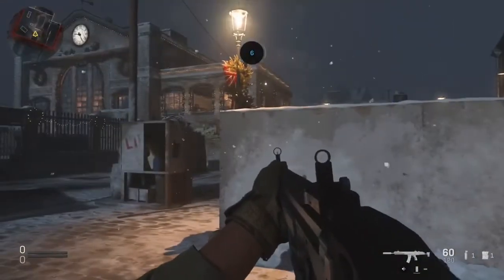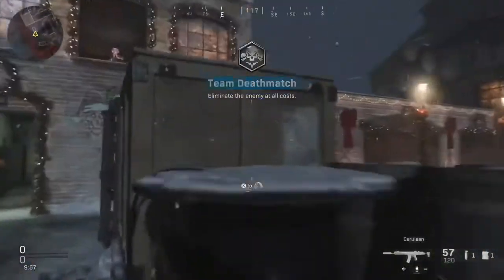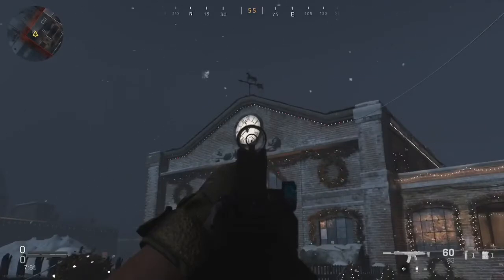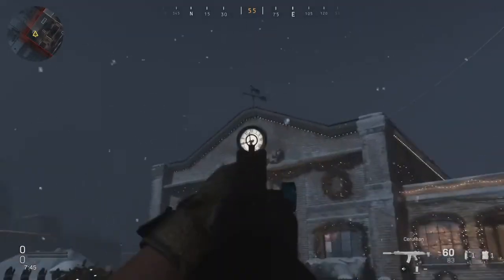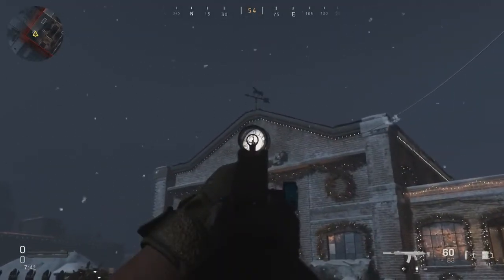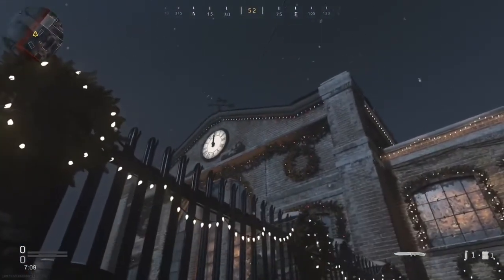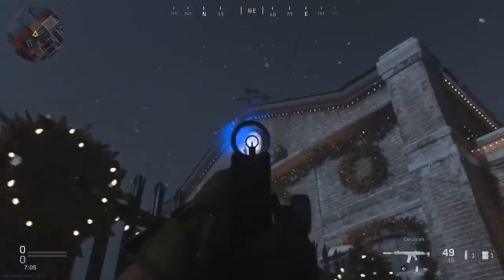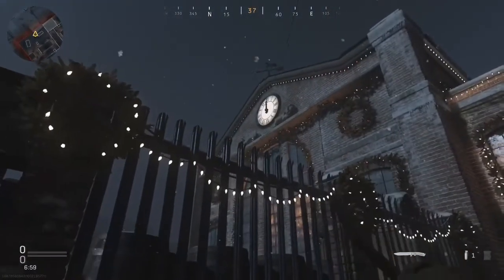Secret Captain Price Santa Easter Egg on Modern Warfare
Use Code Adaptive on Galvanizedgrips.com
Use code AdaptiveFear in the Item Shop in Fortnite